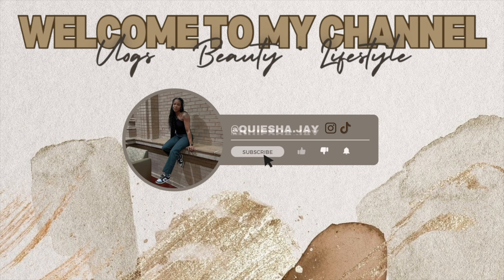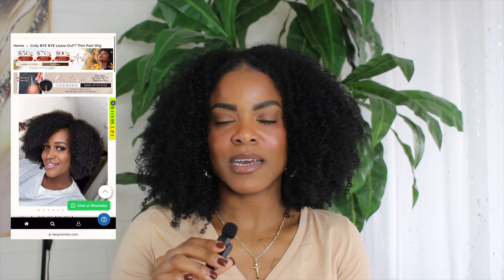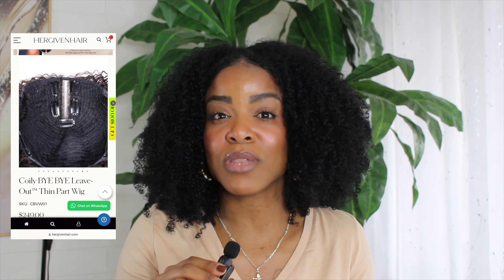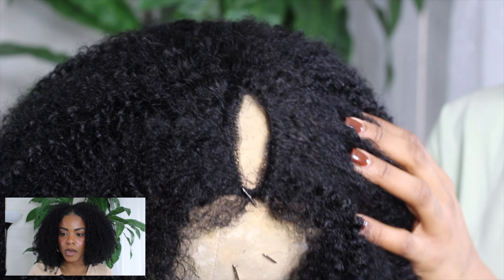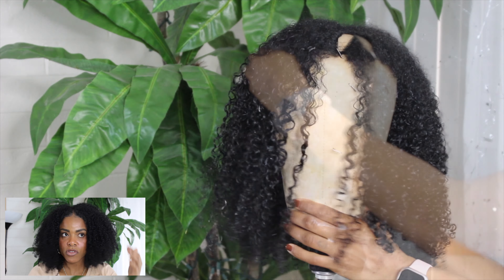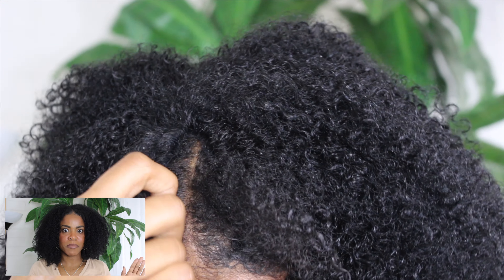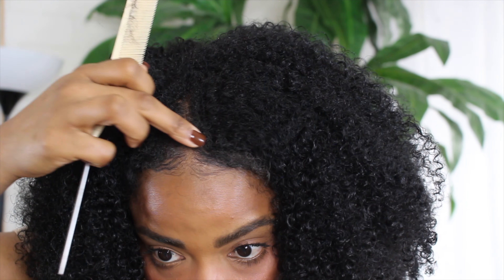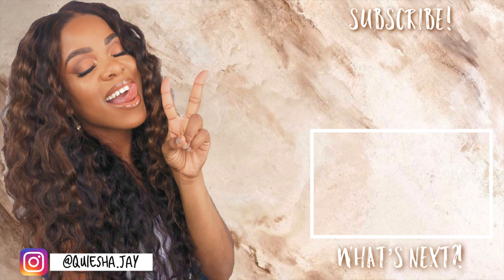Fast, Simple & Flawless! Game Changer with Bye-Bye Leave-out Thin Part Wig | Hergivenhair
Wig: BYE BYE Leave-Out™ Thin Part Wig
Hair Texture: Coily (3C-4A)
Hair Length: 18 inches
Cap Size: Small
Color: Natural Color

 No Leave-Out & No Crochet
 Clip N Go & Beginner Friendly